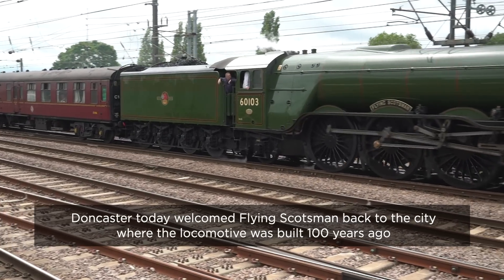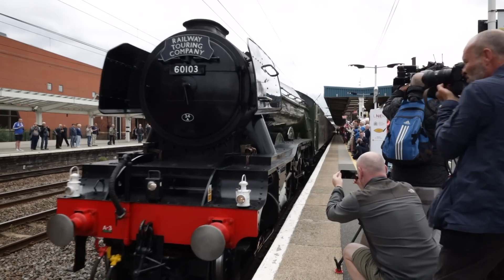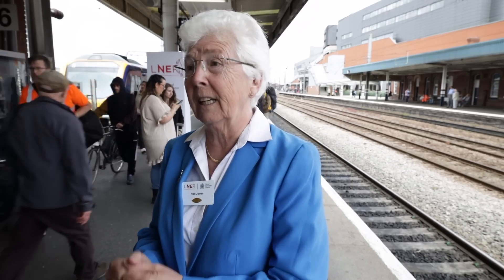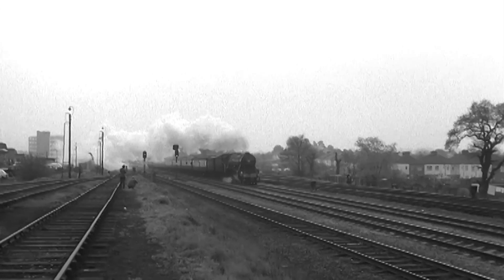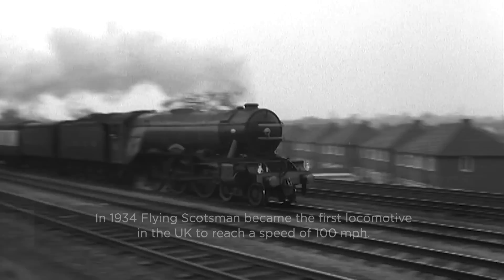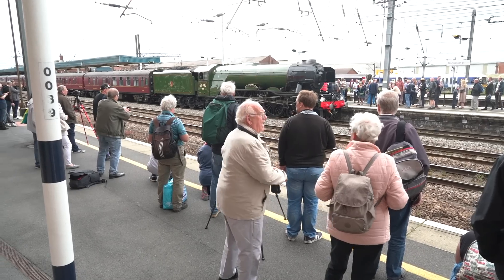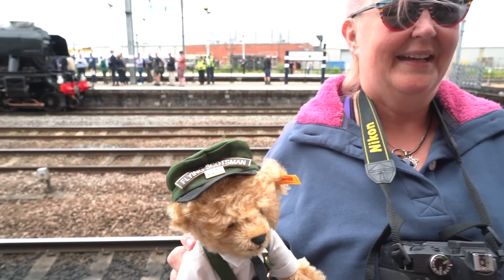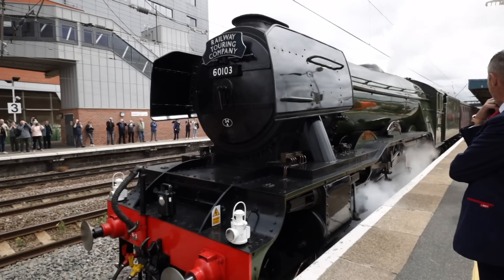A flying visit to Doncaster from Flying Scotsman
Flying Scotsman, the most famous steam locomotive in the world, has marked her centenary by making an emotional return to Doncaster, where she was built one hundred years ago.

Arriving at Doncaster Railway Station to a warm welcome from invited guests, civic dignitaries and family members who share proud links with the famous locomotive, Flying Scotsman took pride of place on Platform 4 for her flying visit.